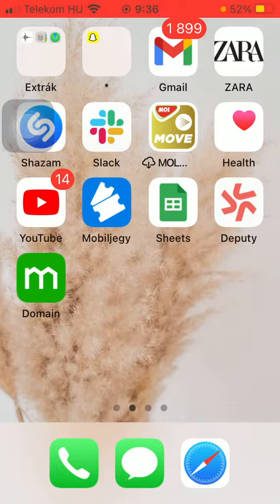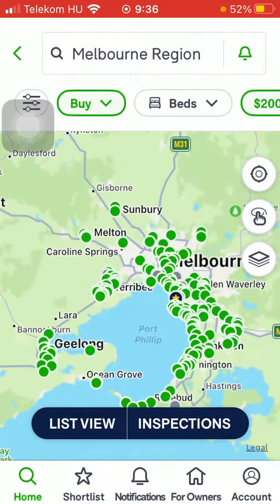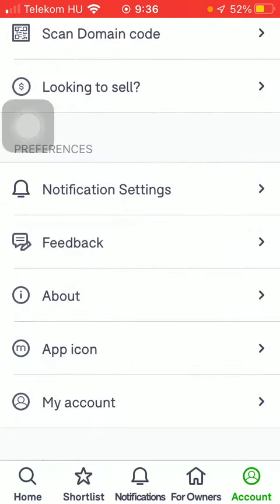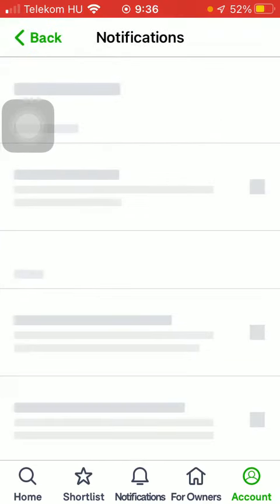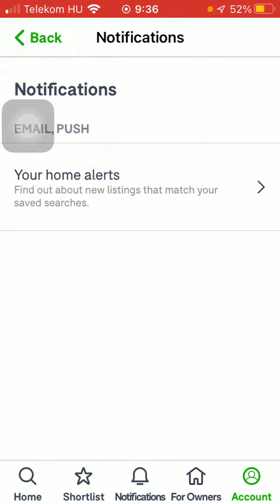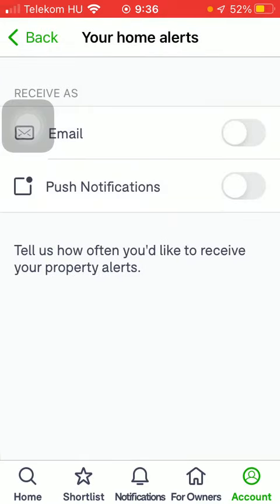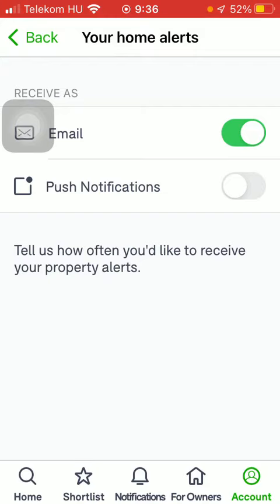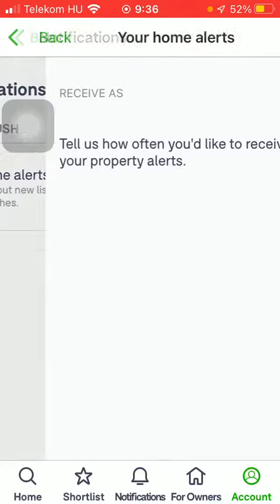How to enable notifications on Domain Real Estate & Property?